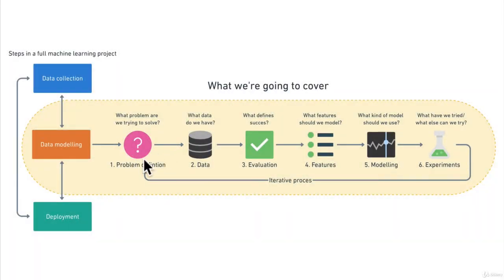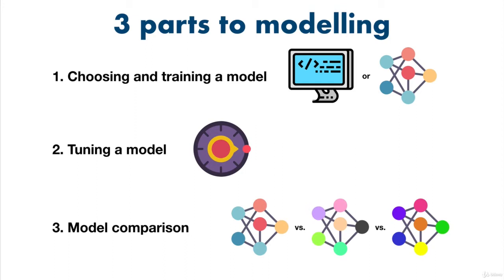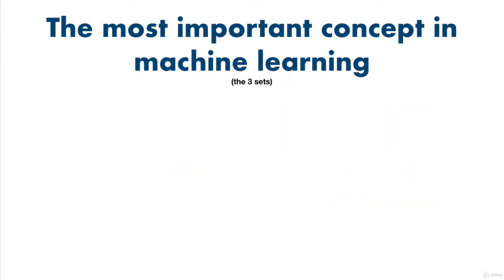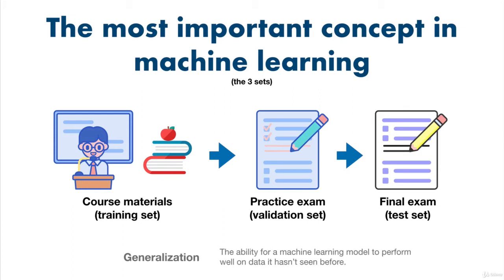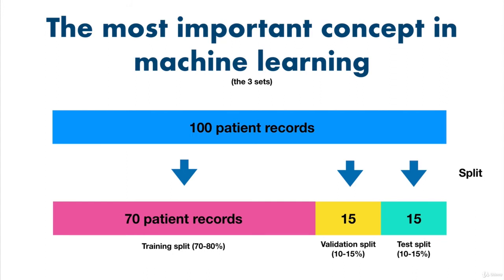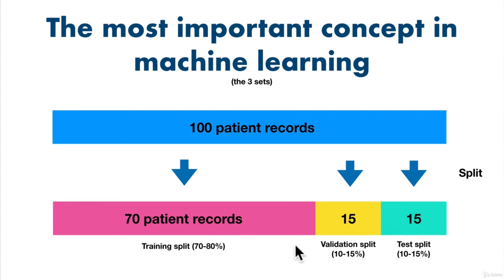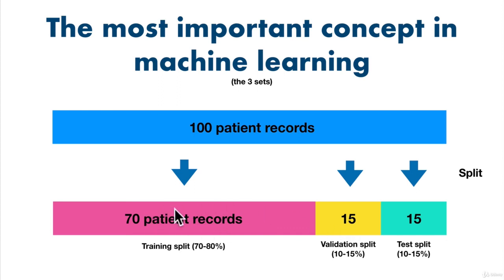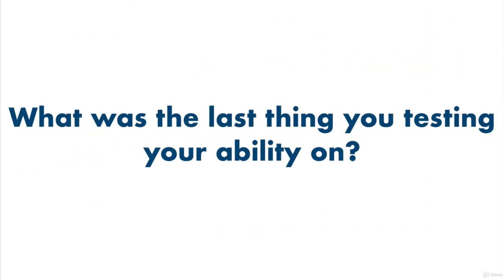021 Modelling Splitting Data